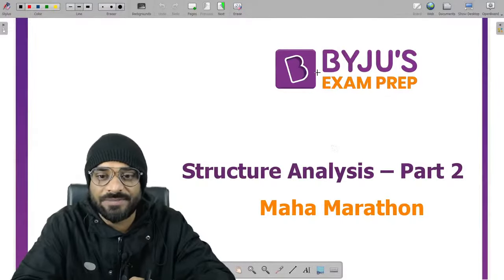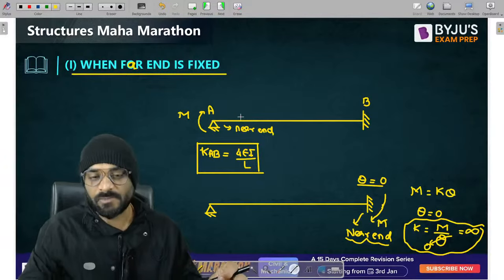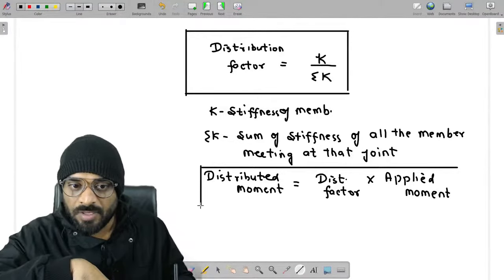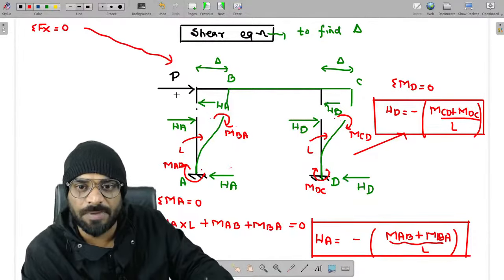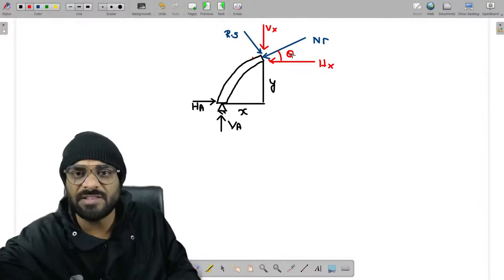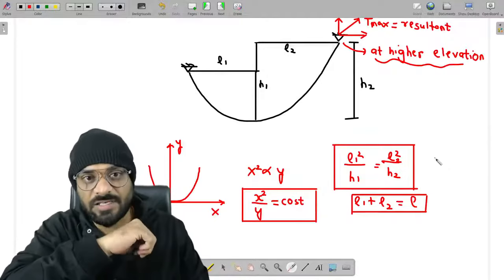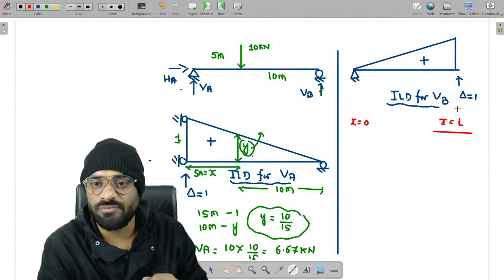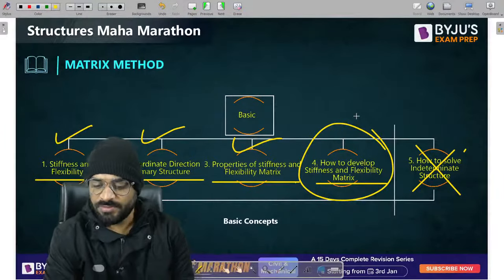Structural Analysis Marathon Class | Part-2 | GATE 2023 Civil Engineering (CE) Exam Preparation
This Structural Analysis Marathon Class helps you thoroughly revise the topic for the GATE 2023 Civil Engineering exam.

In this second part of the Structural Analysis Marathon, BYJU’S Exam Prep GATE expert, Krishna Sir, is here to help you revise Strain Energy Method. Strain Energy Method is an important topic in Structural Analysis and Design and is often asked in the GATE Civil Engineering exam. This session covers all important aspects of Basic Structural Analysis like Types of Arches in Structural Analysis, Uniformly Distributed Load, Muller Breslau Principle, ILD, the Effect of Moving Loads and more.

Further, Sir also covers important Structural Analysis GATE questions that help you grasp the topic better and learn important formulas and shortcuts for GATE 2023 Civil Engineering exam. Tune into this marathon class Civil Engineering to boost your understanding.

Share this Structural Analysis session with your friends to help them in GATE 2023 preparation Civil Engineering.